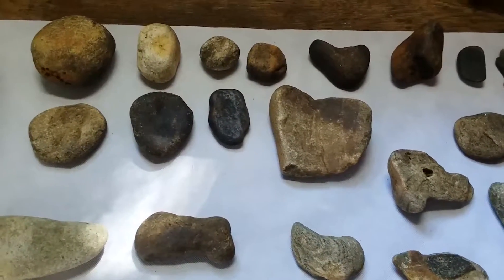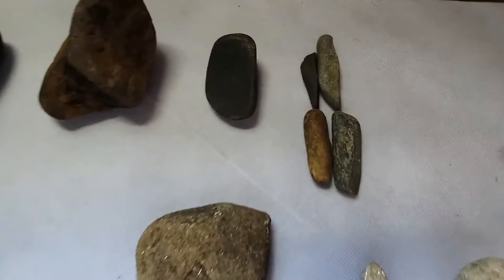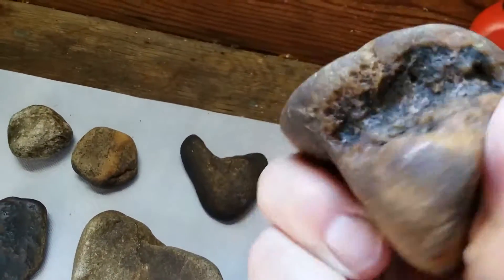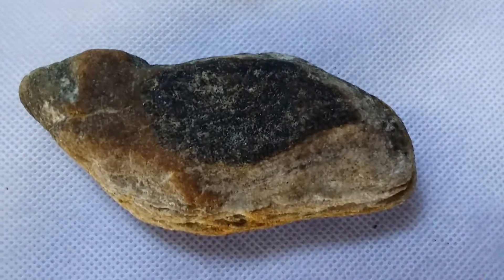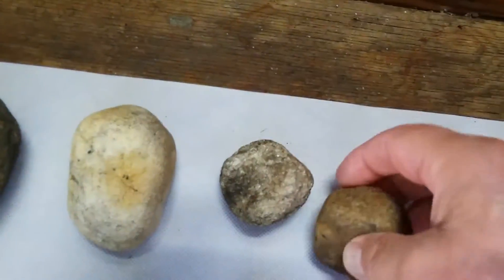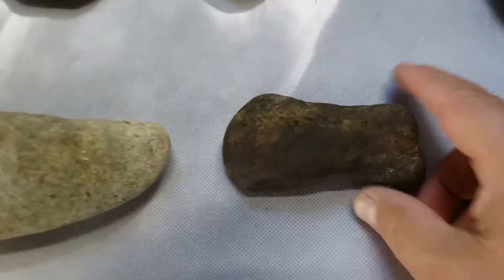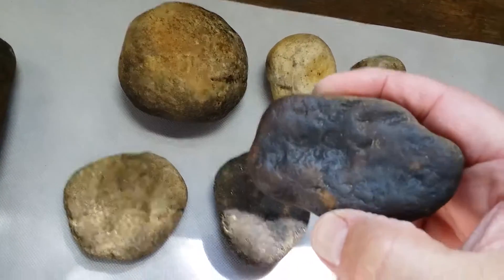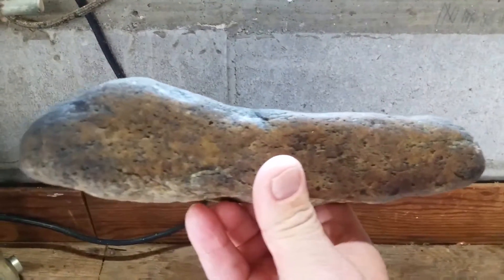Ancient Indian Stone Artifacts ~ SUPER RARE WREN EFFIGY!